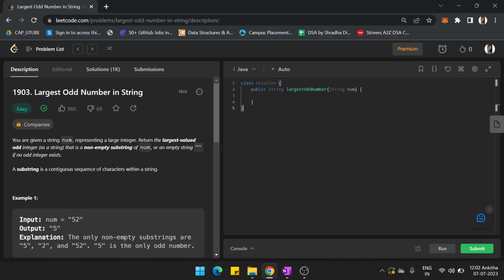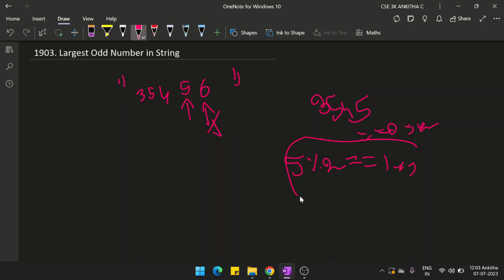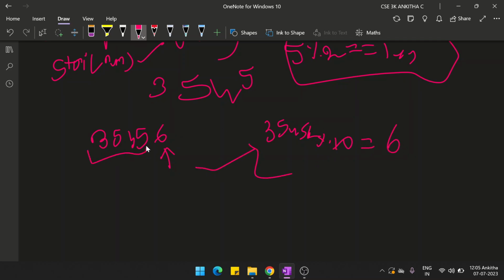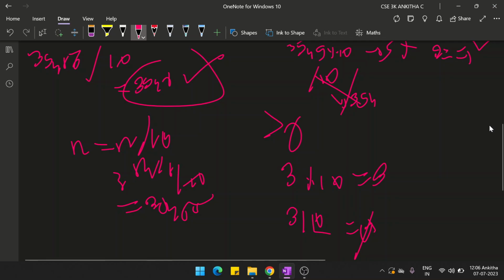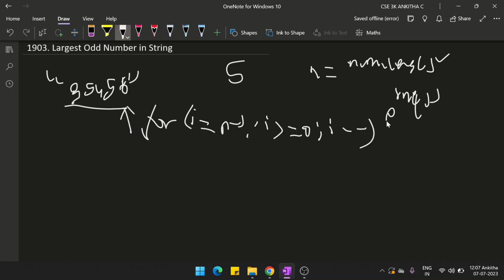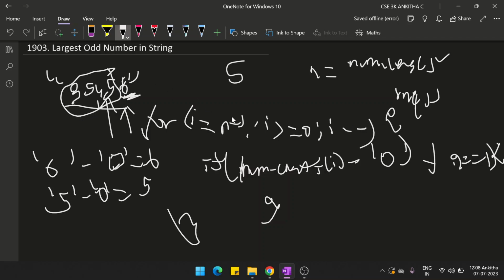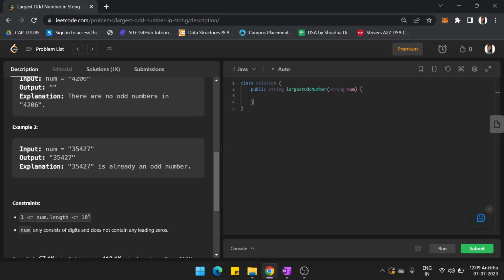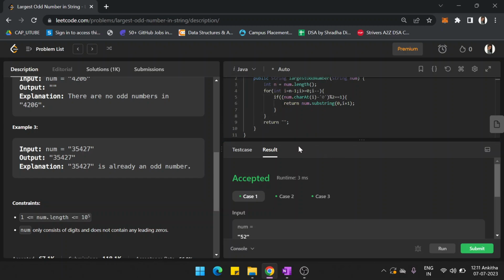LeetCode 1903 : Largest Odd Number in String || EASY || C++ || JAVA || Detailed Solution